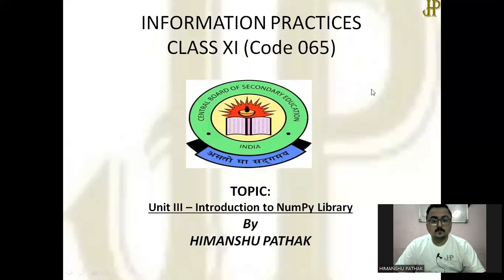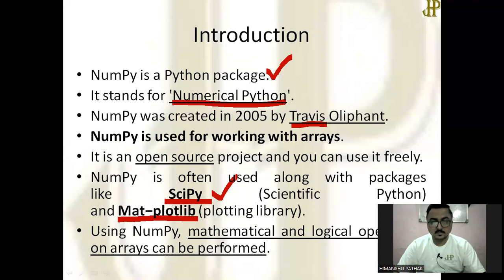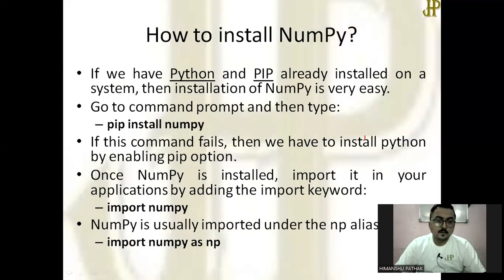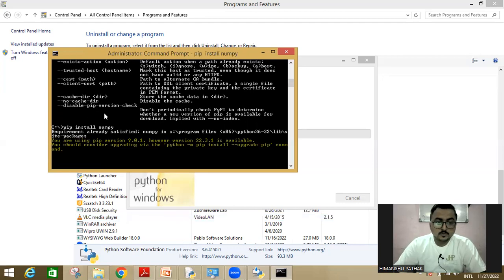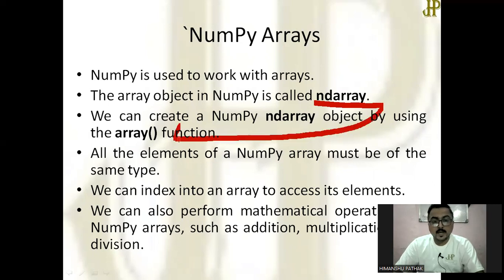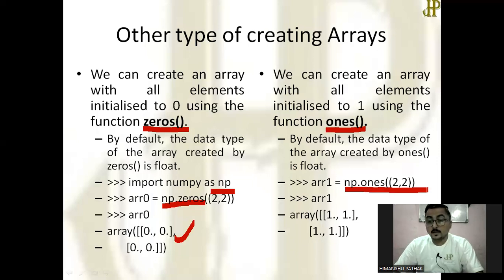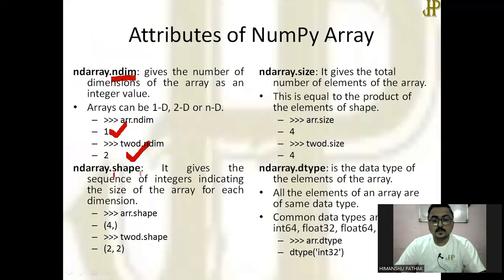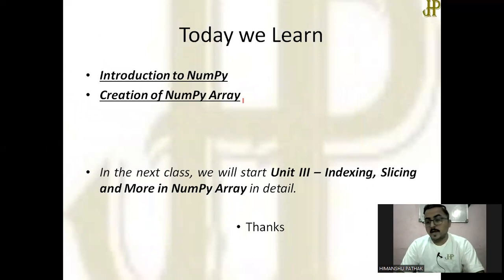Introduction to NumPy Array | NumPy Library | Python | Information Practices | Class 11 | CBSE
This video will describes about the NumPy Array and its creation,
introduction to numpy,
introduction to numpy library,
why use numpy?,
how to install numpy?,
creation of numpy array,
how to create one dimensional array in numpy,
how to create two dimensional array in numpy,
other type of numpy array creation,
basic attributes of numpy array